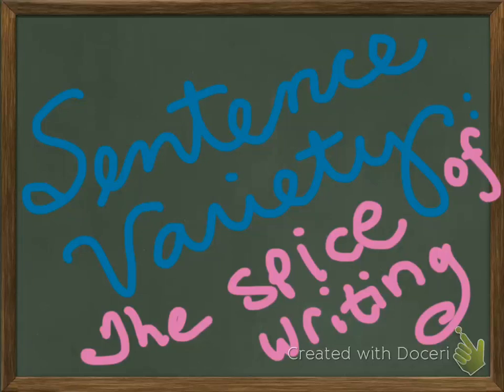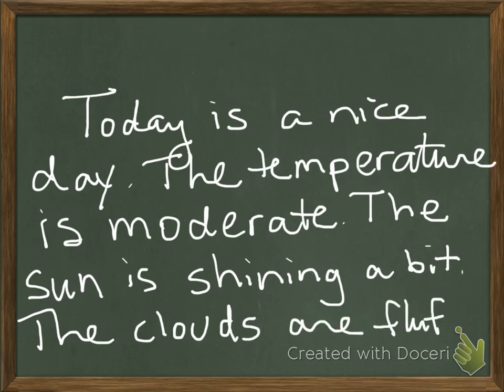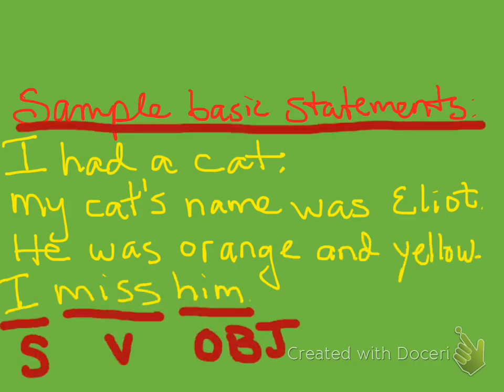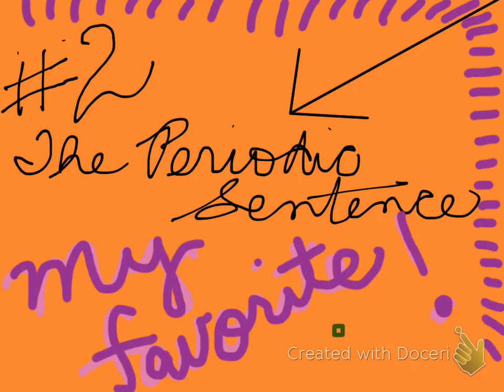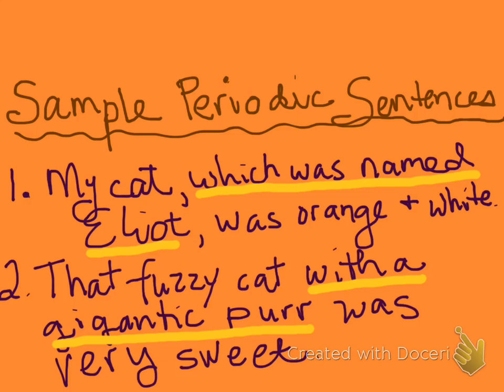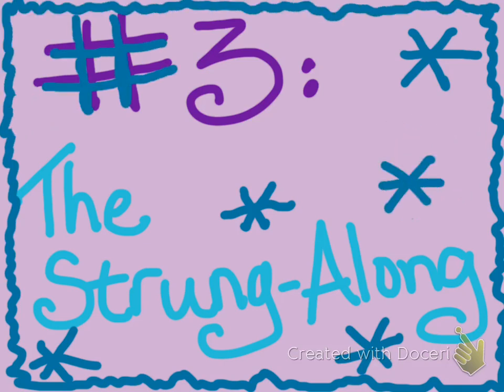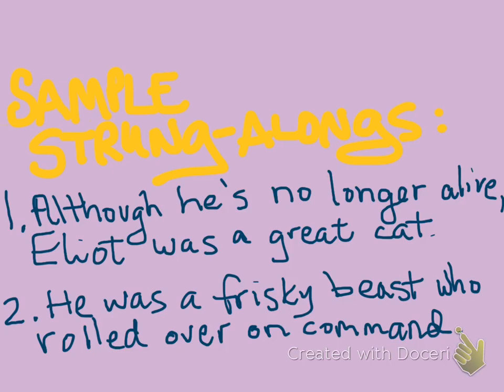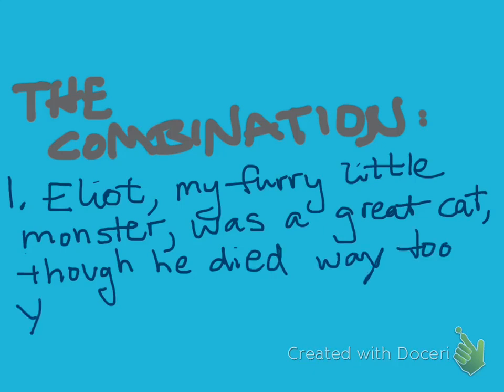Sentence Variety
Learn about the different patterns of sentences so that you can enliven your writing with variety, that proverbial spice of life.